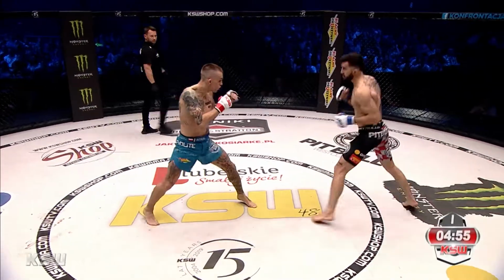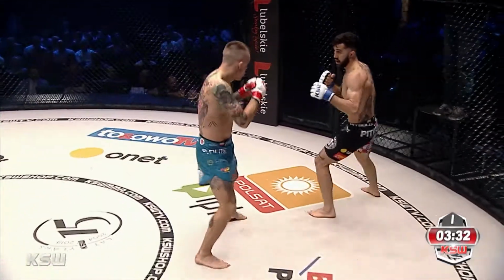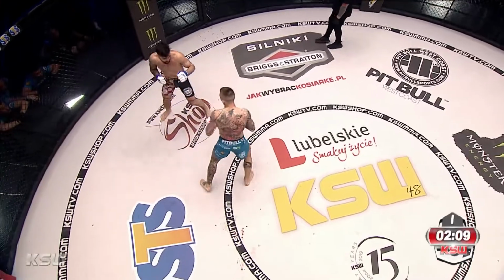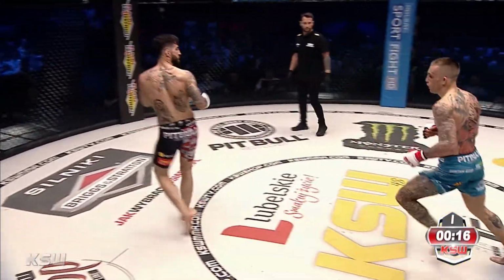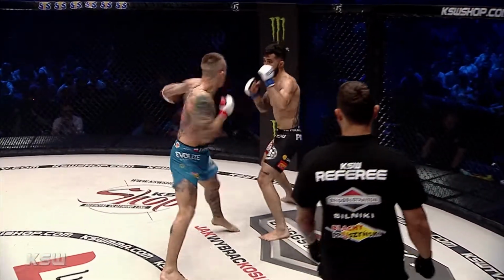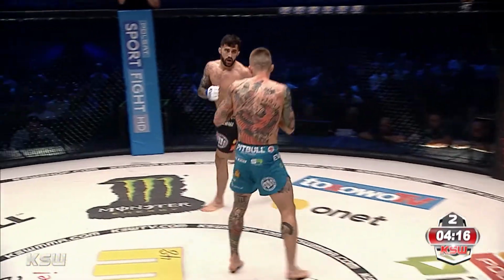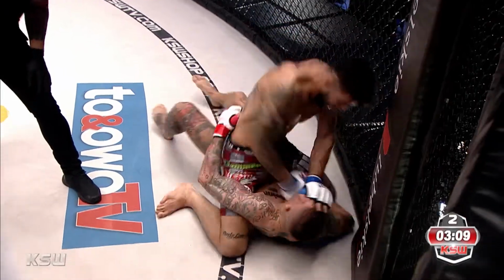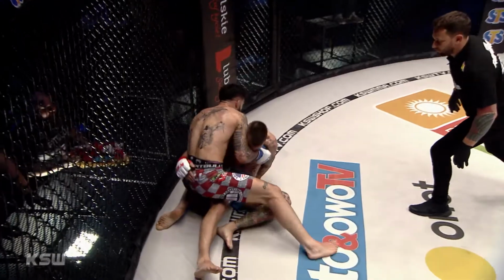KSW Free Fight: Filip Pejic vs. Filip Wolański | KSW 64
Filip 'Nitro' Pejic introduced himself to KSW fans with this explosive performance at KSW 48. The ATT Zagreb fighter returns at KSW 64 this Saturday live on PPV.

Watch KSW events live around the world and the KSW App available right now on iOS & Android.